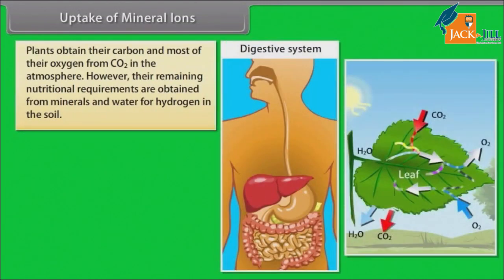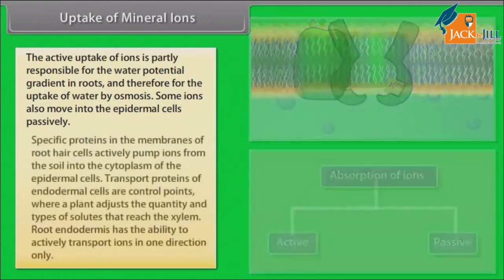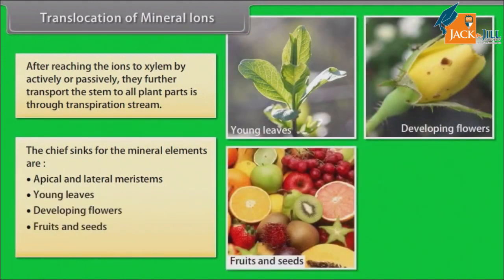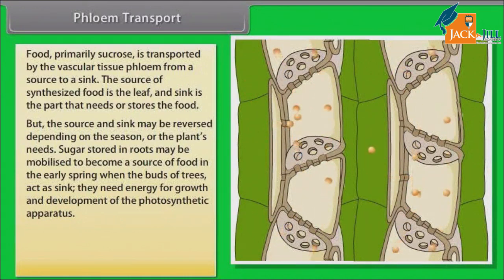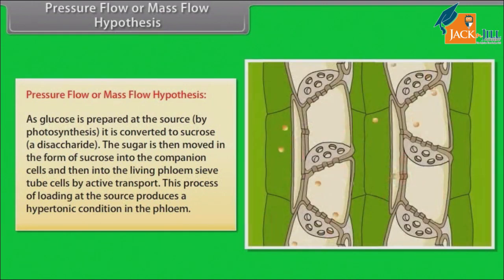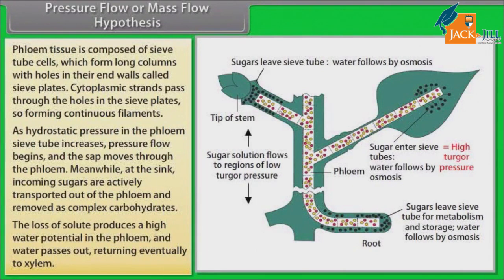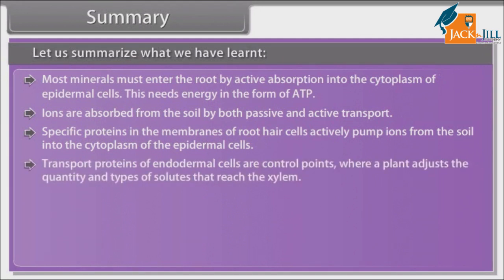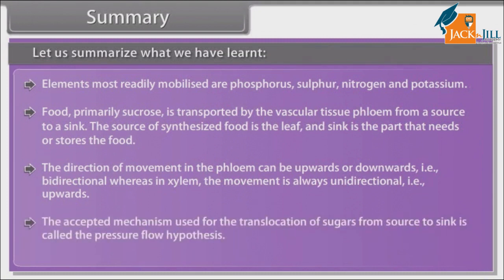TRANSPORT OF MINERAL NUTRIENTS IN PLANTS || BIOLOGY || CLASS 11 || ANIMATED VIDEO